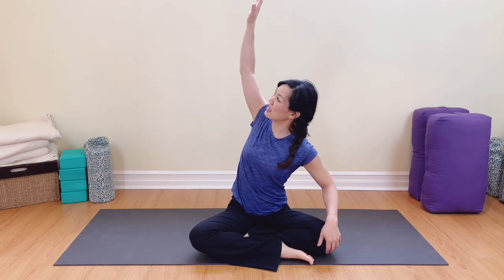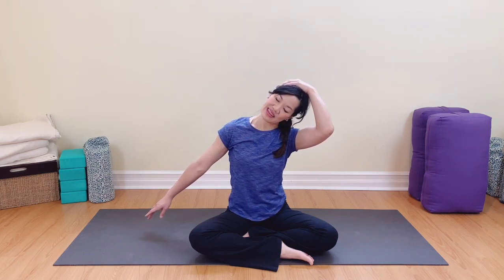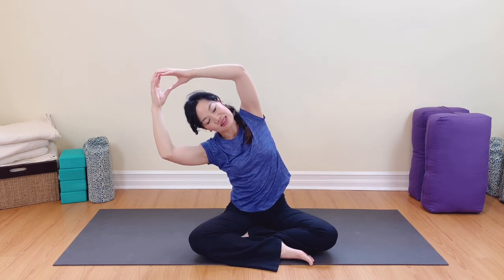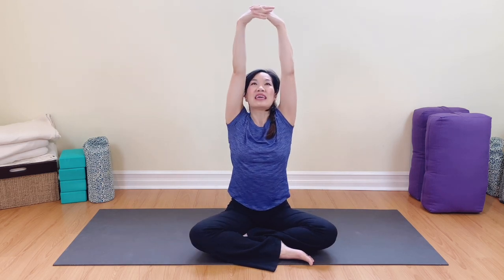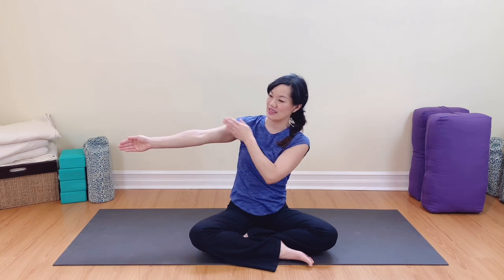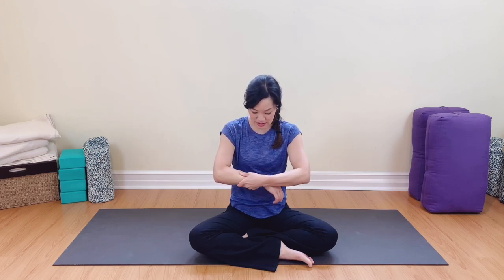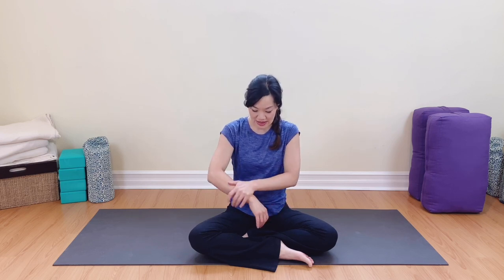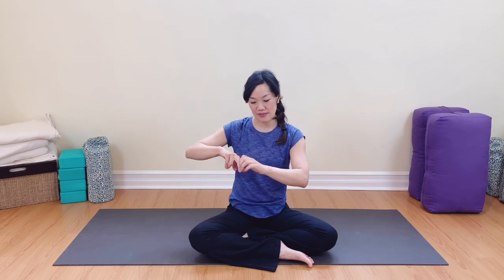Yoga for Wrist Pain relief - 12 Minute sequence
Yoga and acupressure for Wrist pain.  An easy and short sequence that includes acu-pressure points and gentle yoga movements to help you warm and nurture the areas of pain and tension.   Send love to those wrists!